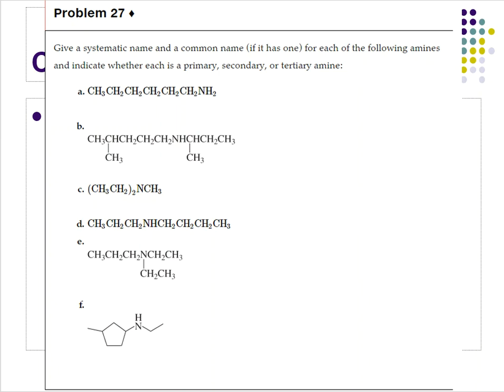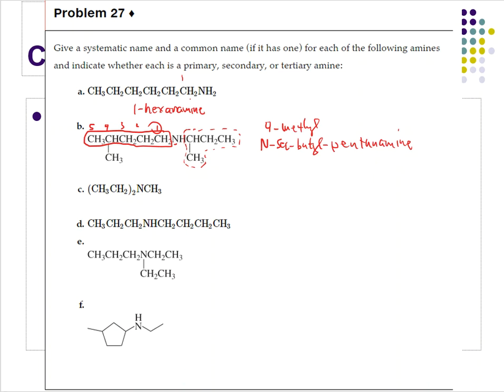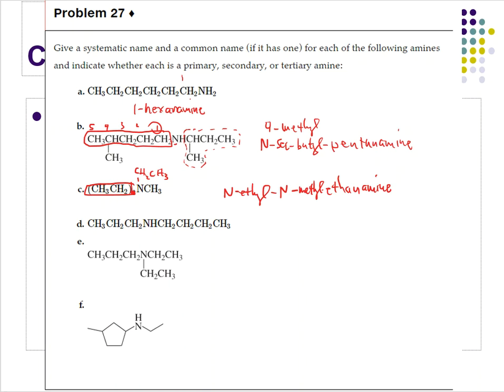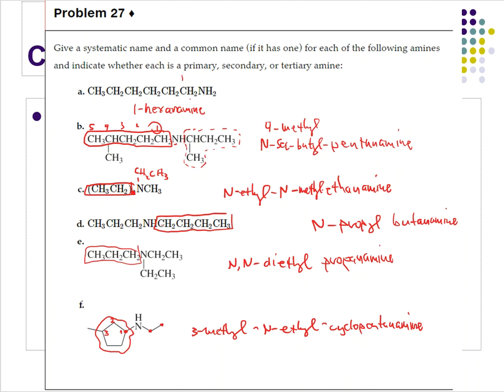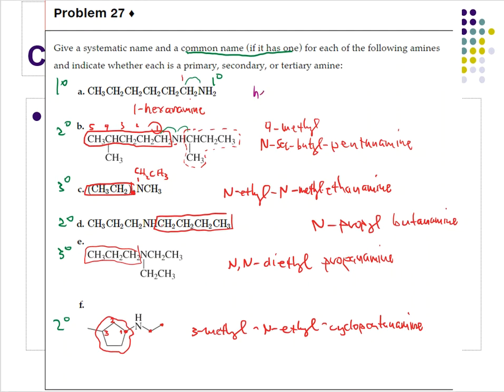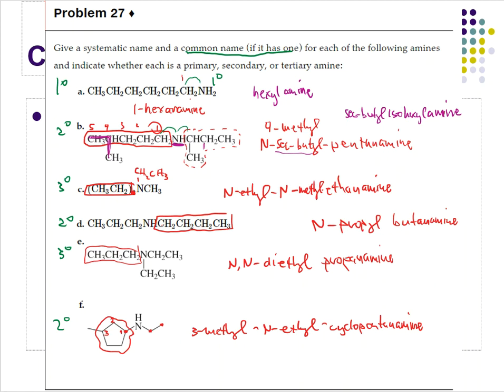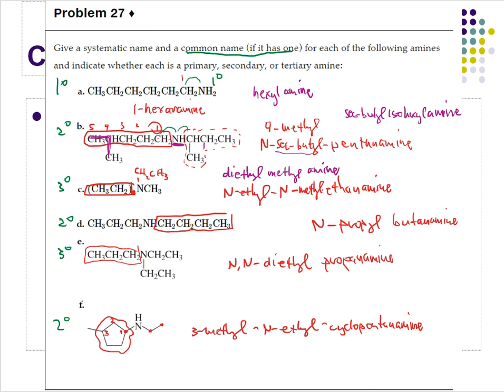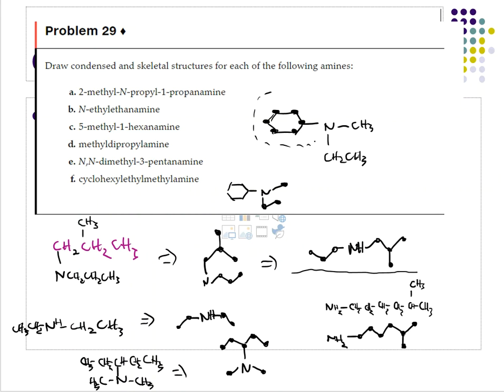CHM 251: Alkanes Part 15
alkanes